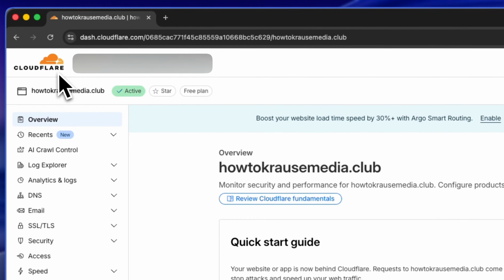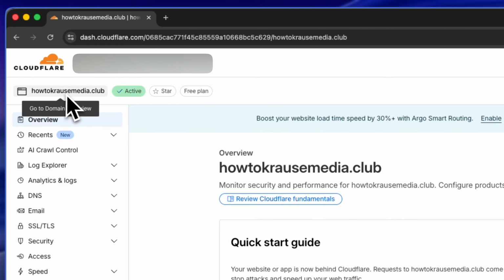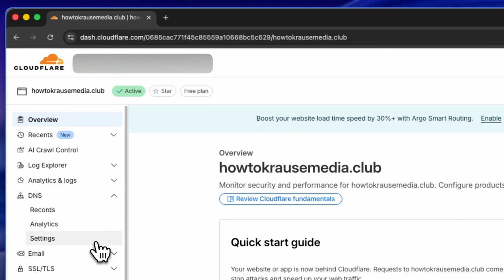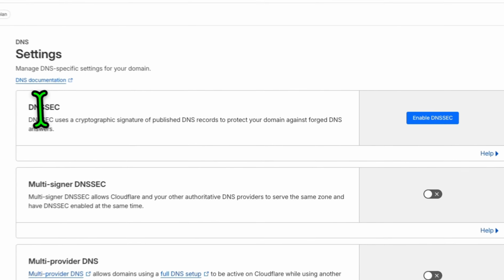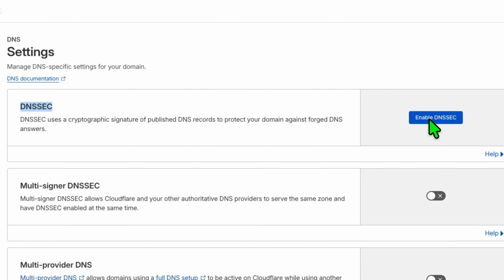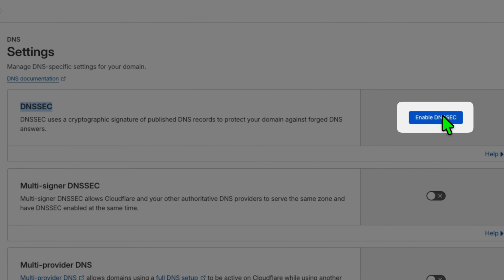How To Delete Domain on Cloudflare (2026 Updated Tutorial)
Learn how to delete a domain from your Cloudflare account effortlessly with this comprehensive 2026 tutorial, ensuring complete removal and management of your web assets.